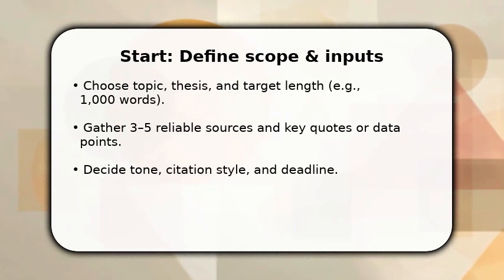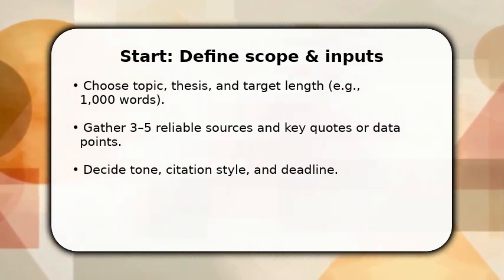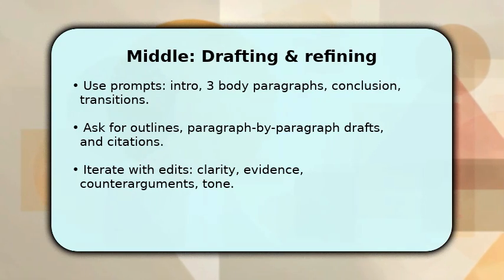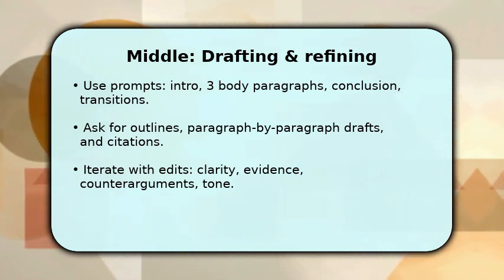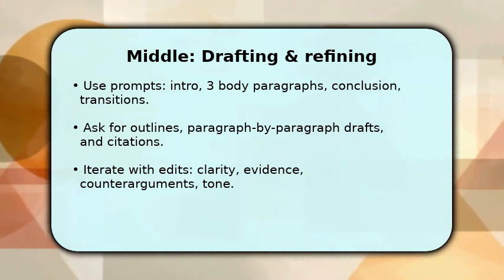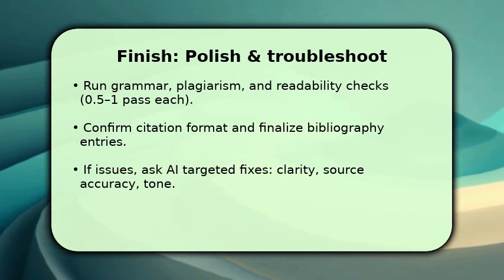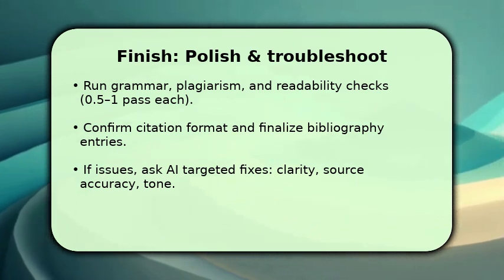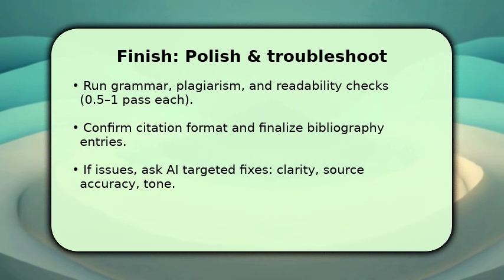How to Have Ai Write an Essay - Step by Step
How to Have Ai Write an Essay - Step by Step | 🔒 Surfshark VPN Deal — Stay private and secure. $1.99/mo + 3 Months Free ▸

Learn the step-bythy process of having AI write an essay with our comprehensive guide. Discover how to input prompts, select models suitable for your needs, and refine generated content effectively.

AI Essay Writing, HowToWriteEssays, ArtificialIntelligence, GPT-3,